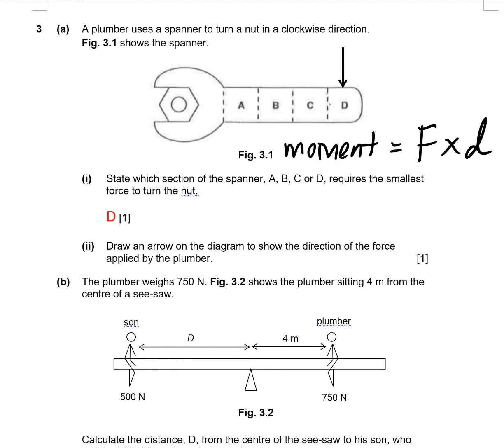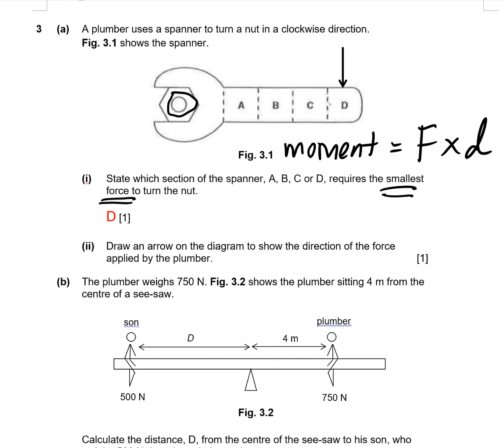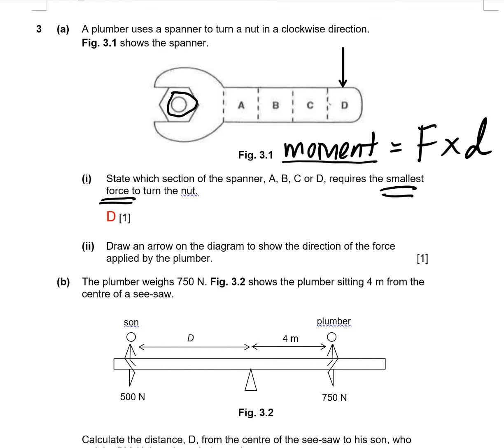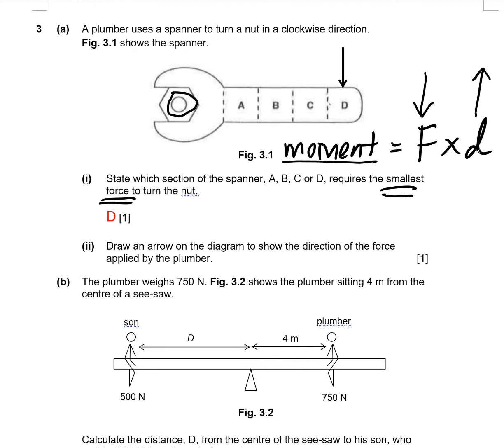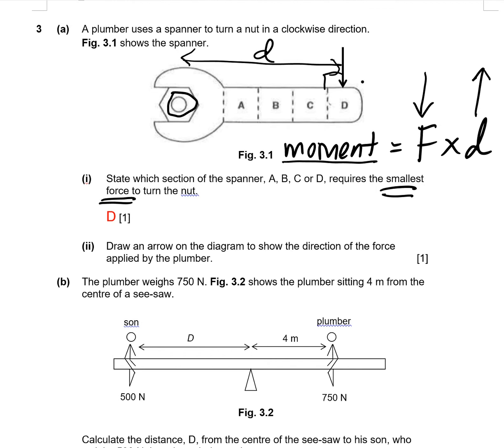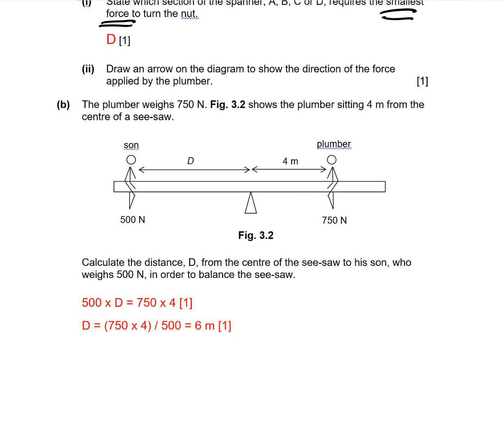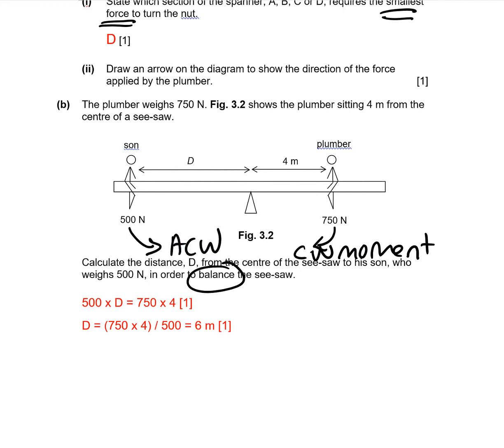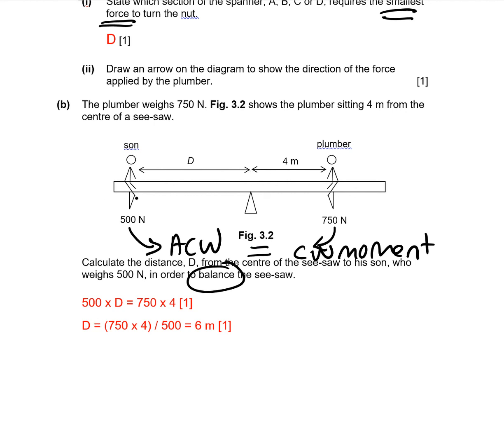SAC 2018 Sec 2mye section A Qn 3 pptx